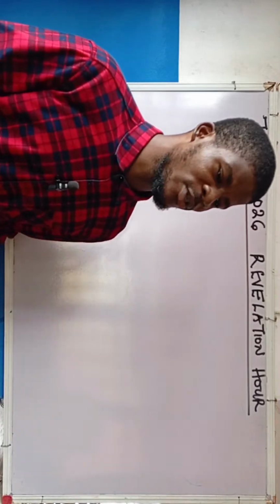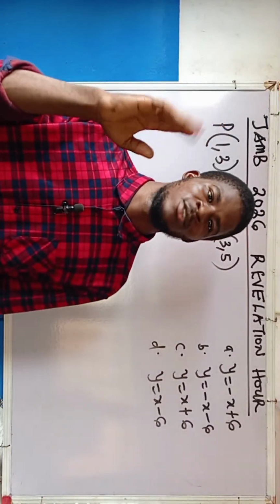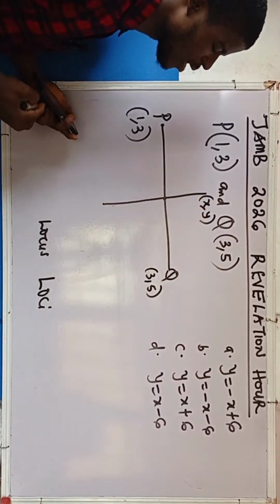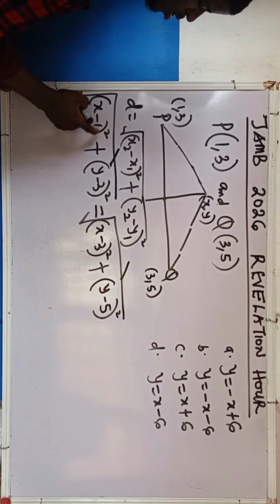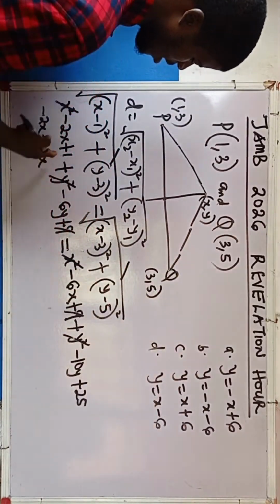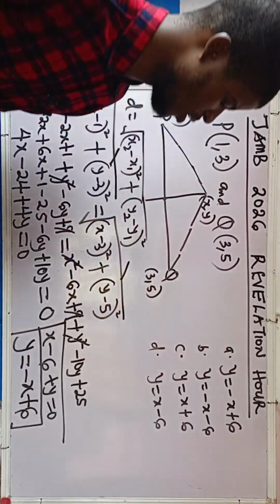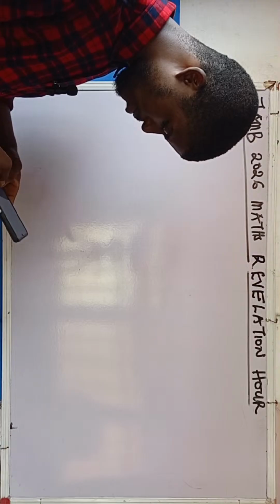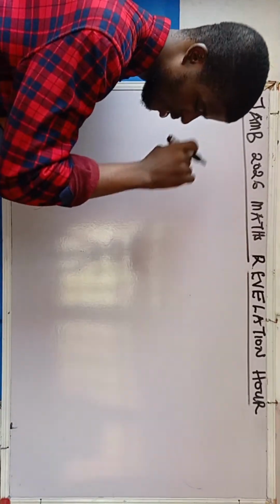JAMB 2026 MATHEMATICS REVELATION HOUR (1)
JAMB 2026 TUTORIALS